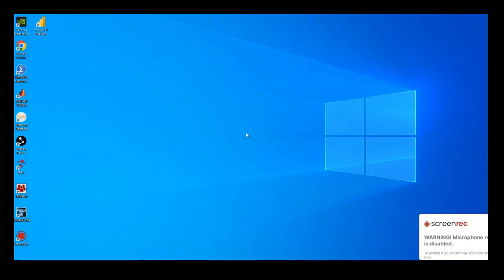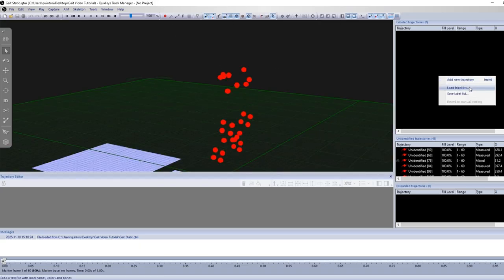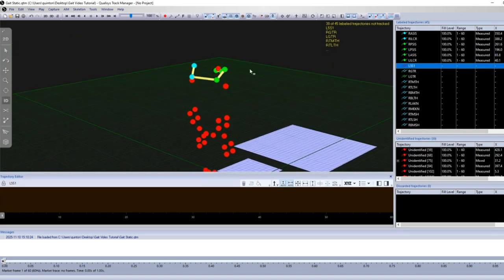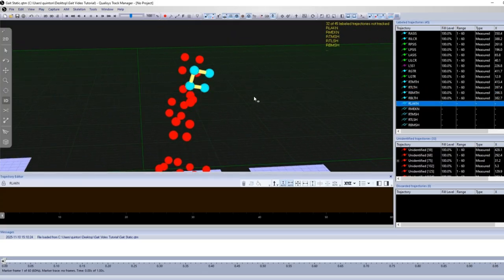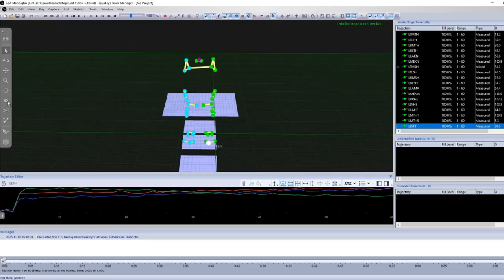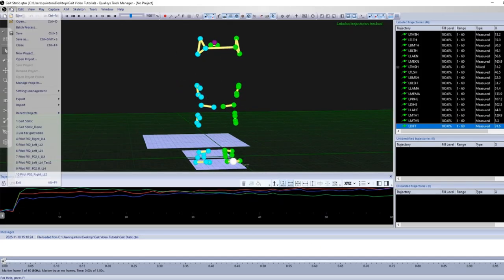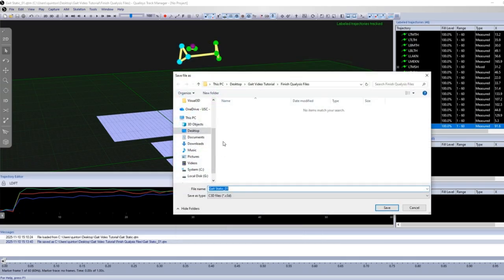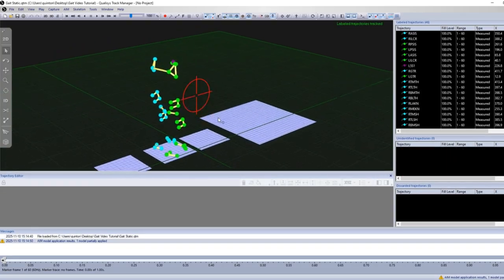Static Labeling Tutorial (Part 1: Foundation for Gait Labeling)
Hi everyone,

This is a video to help USC master students get more comfortable with labeling static and will lead to labeling gait  videos in Part 2.